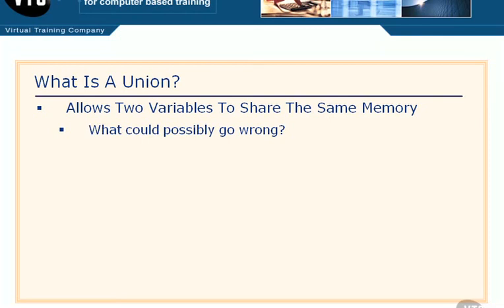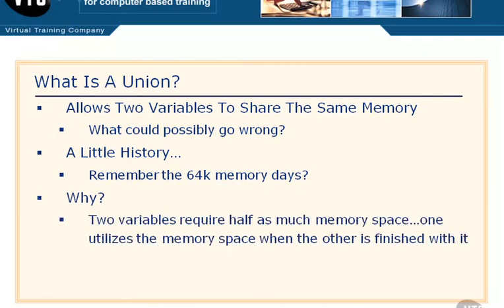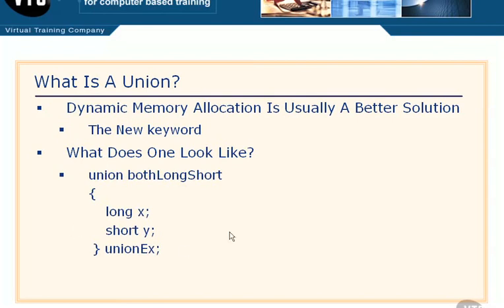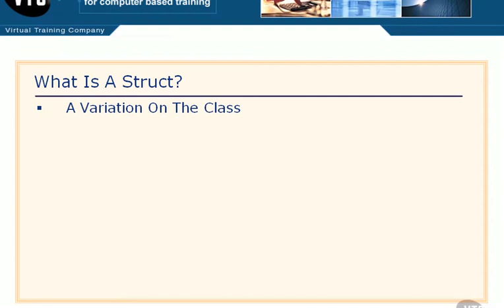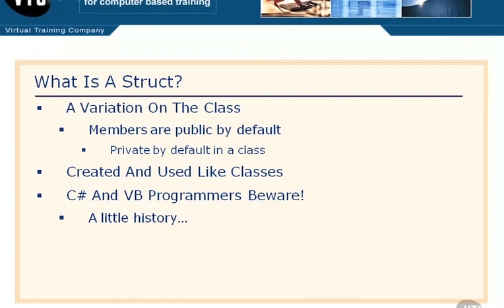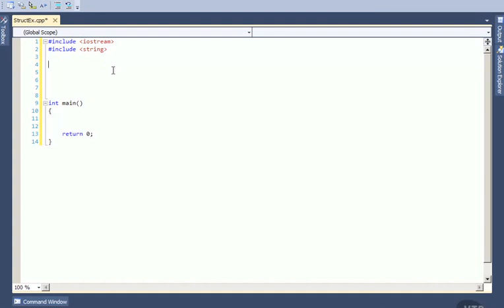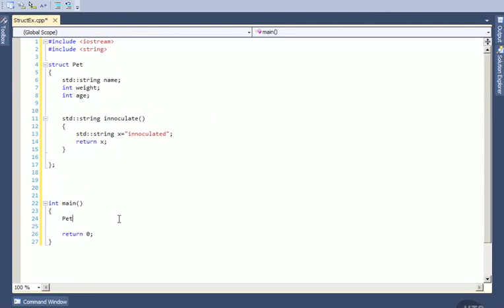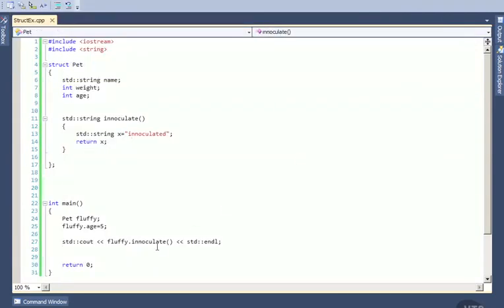0030 Union and Struct in C++